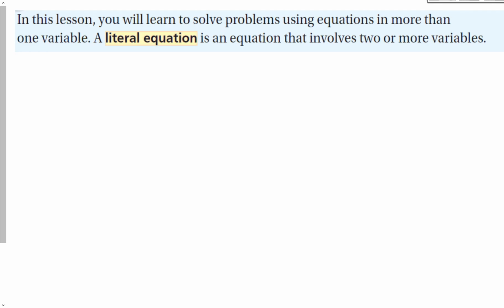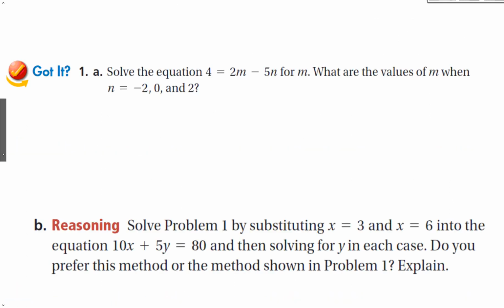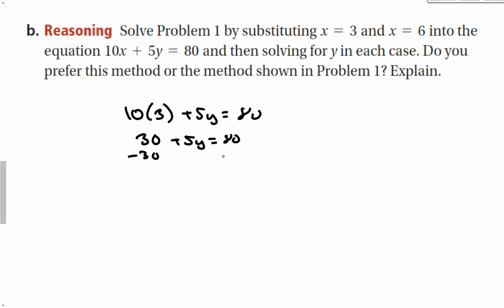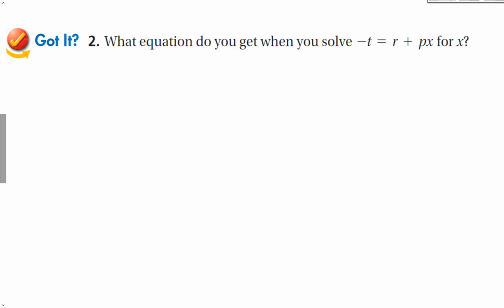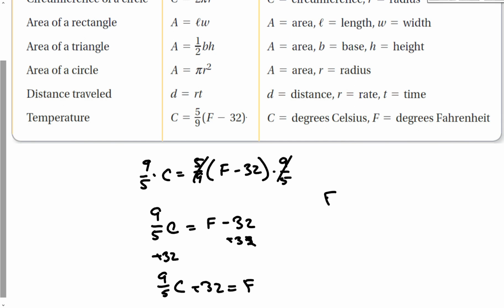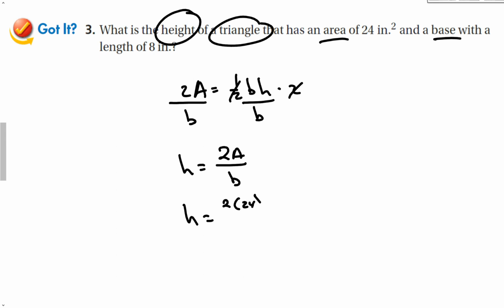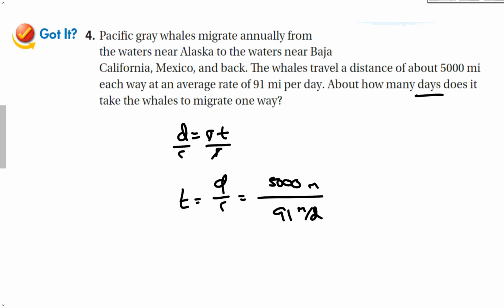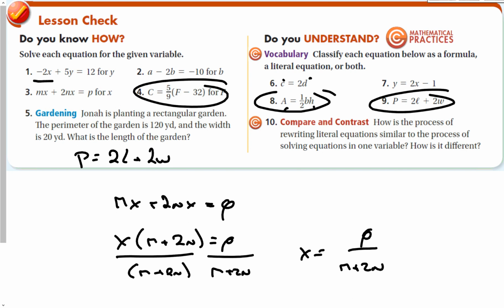2-5 Literal Equations and Formulas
Algebra 1 section 2-5 Literal Equations and Formulas